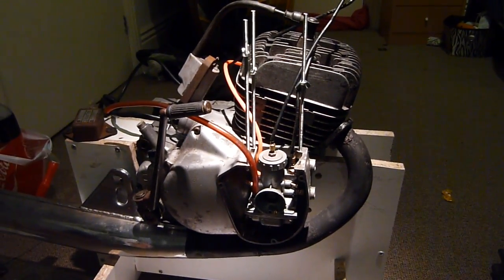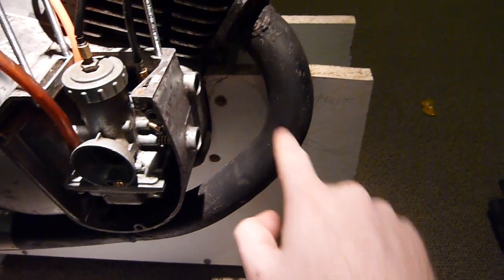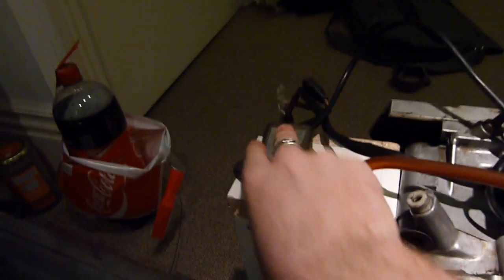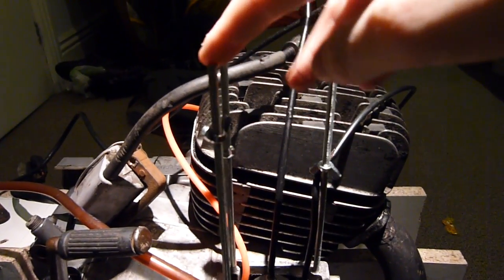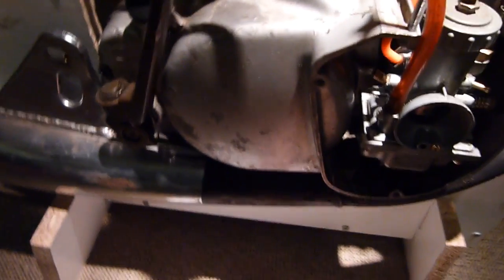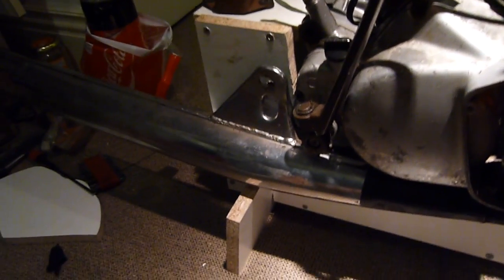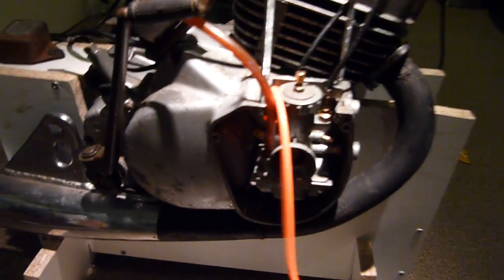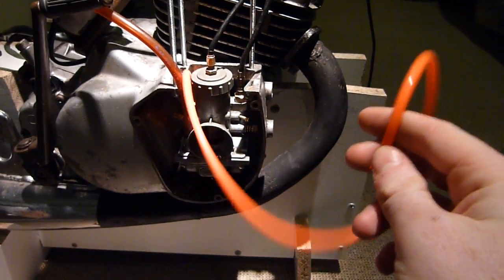Suzuki gp100 engine project (part 6) Engine together and testing rig V1.0 built.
Been a while since i posted a video up but the engine is now built and ready to go. New bearings, working ignition and test stand /rig nearly finished. Only thing left is to finish the rig and see if i can bring the engine back to life :)